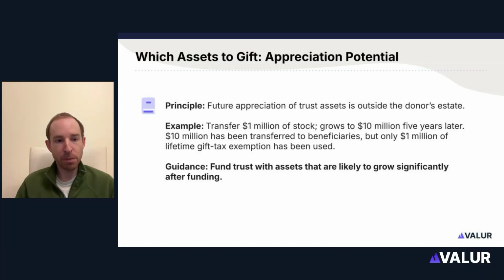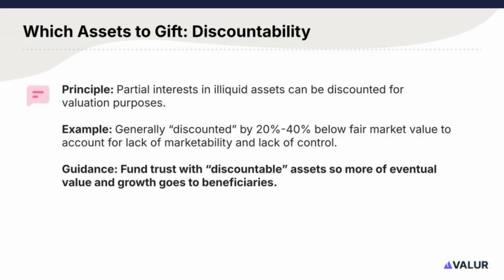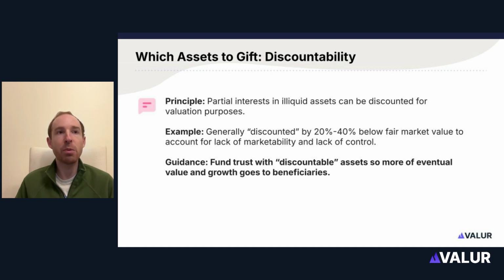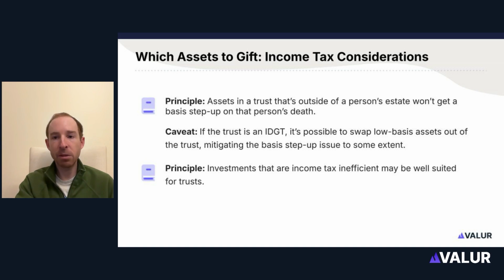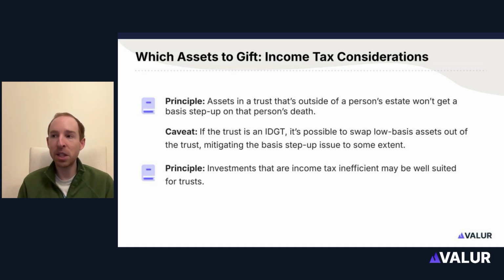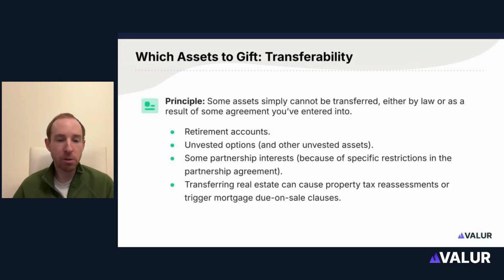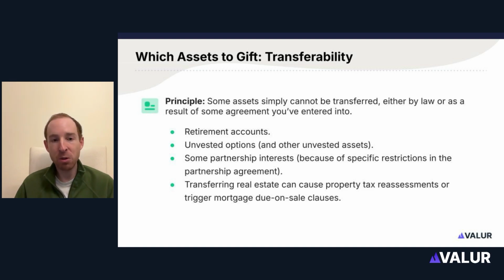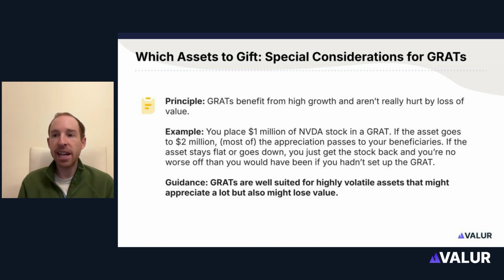Key Factors to Decide Which Assets to Put in Your Trust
In this video delves into essential principles that guide asset transfers in estate planning, focusing on gift and estate tax exemptions. Discover the importance of moving assets out of your taxable estate when they have low value, maximizing appreciation potential, and considering valuation discounts for illiquid assets. Learn about basis step-ups, income tax considerations, transfer restrictions, and how to effectively use tools like Dynasty Trusts and GRATs to ensure your beneficiaries receive optimal value. This comprehensive guide will help you make informed decisions on estate and gift tax planning.

00:00 Introduction to Asset Transfer Principles
00:53 Appreciation Potential of Assets
02:07 Valuation and Discounts for Gift Tax
03:52 Income Tax Considerations
06:08 Transferability Restrictions
07:10 Special Considerations for GRATs